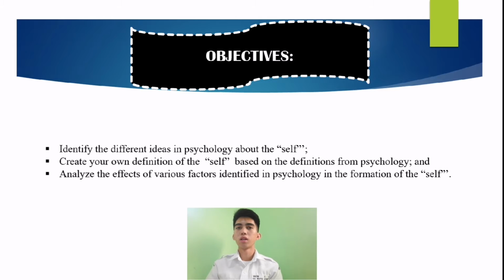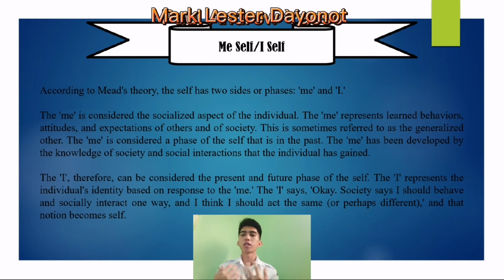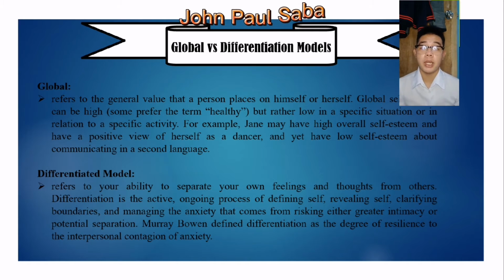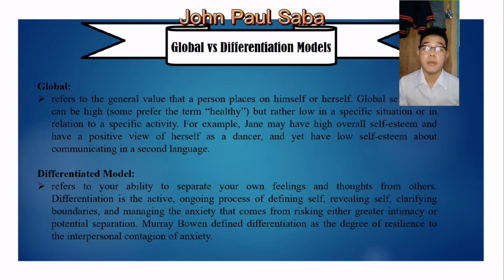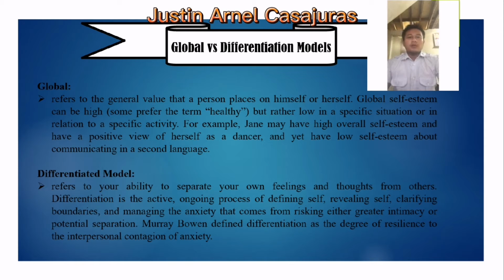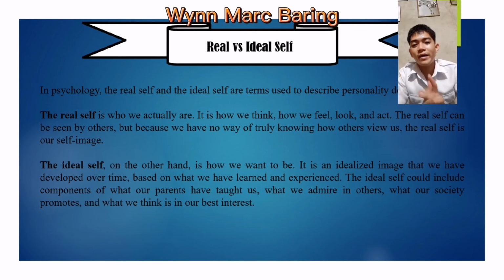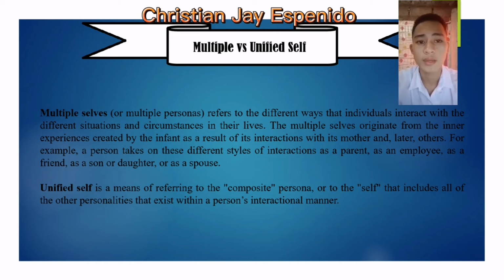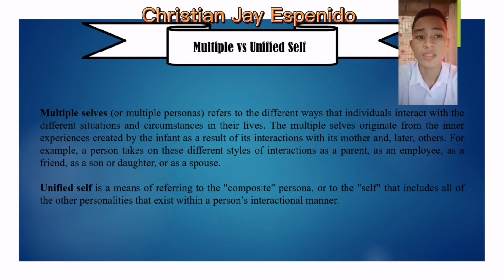lv 0 20210920153123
What's up madlang people